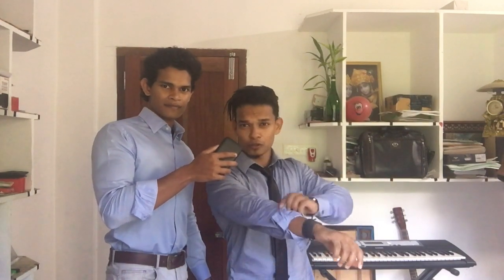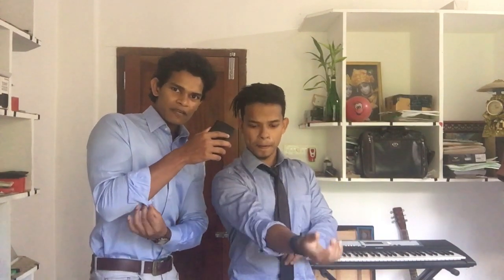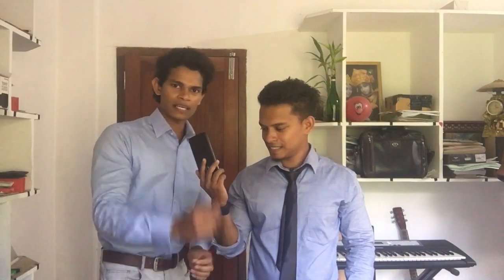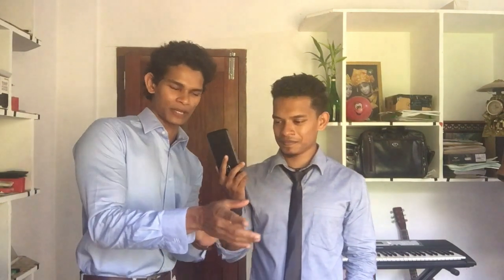How To Roll Up Your Shirt Sleeves In 6 ways - Malayalam |Secret Tip|ഷർട്ടിന്റെ കയ്യ് ഇങ്ങനെ മടക്കാം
6 different ways to roll up your sleeves with some secret tips explained in Malayalam. In these videos, we will be showing 6 simple ways to roll up the sleeves of your button-down shirt.
you can use these sleeves rolling techniques according to your different occasions. we are trying to enhance the men's fashion in Kerala by making these videos completely in Malayalam.
Here we will be talking about, how to do the casual role which can be used in any casual occasion which is the easiest shirt role. We will also be talking about the advantages and disadvantages of each shirt role.
we will be discussing the basic shirt role and how o do the basic shirt role. The third shirt sleeve role that we will be discussing is a master cuff role. Later we will be talking about a high cuff role which will give more exposure to your forearms and is a sexy shirt role.
This shirt roll will help you if you are doing any physical activities. The fifth point we are discussing is a band role which is a neat shirt sleeve role. Later as the last point, we are discussing a secret method to roll your shirt sleeves extremely sexy and it's a great way of sleeve rolling to look extra hot and stylish.